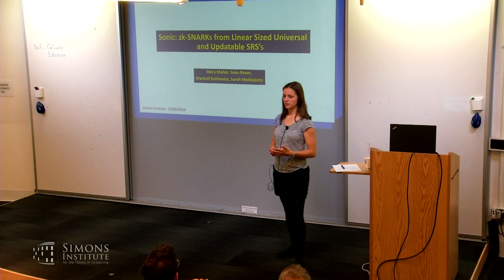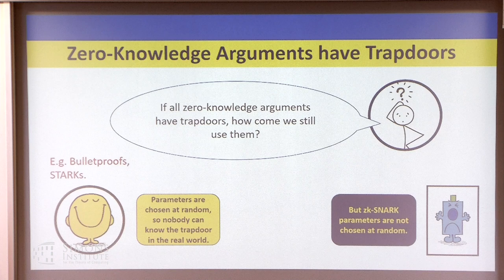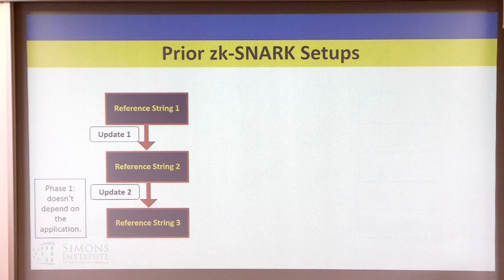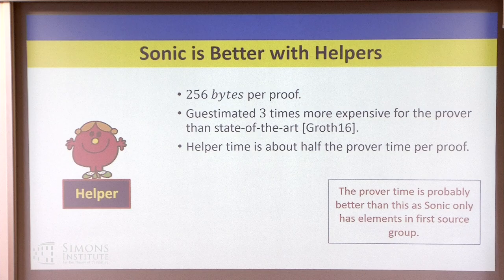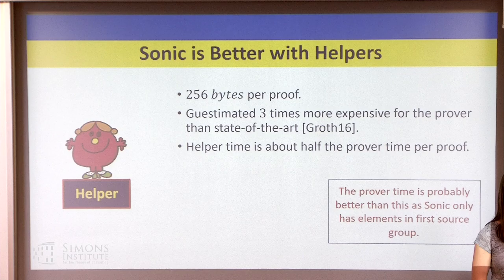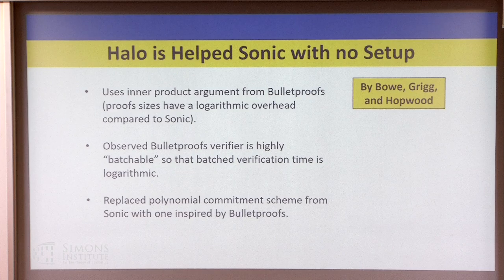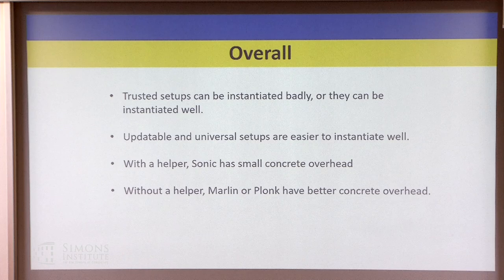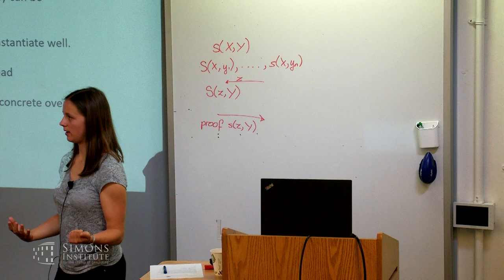Sonic: zk-SNARKs from Linear Sized Universal and Updatable SRS's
Mary Maller (University College London)
Probabilistically Checkable and Interactive Proof Systems